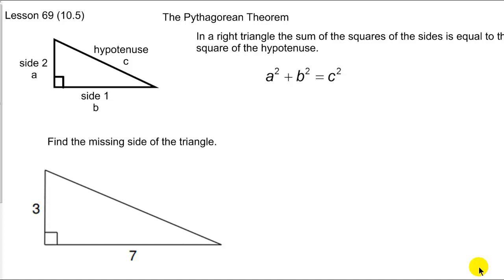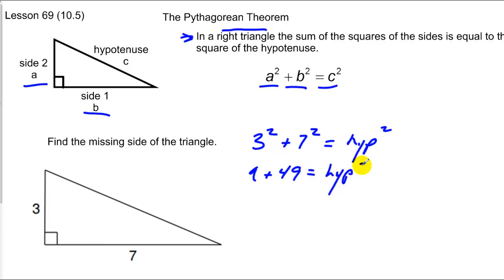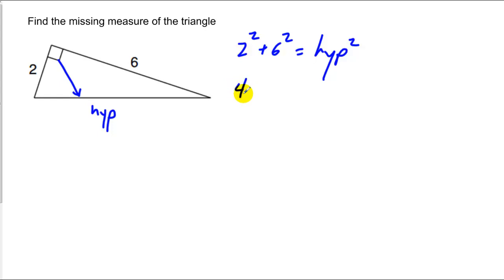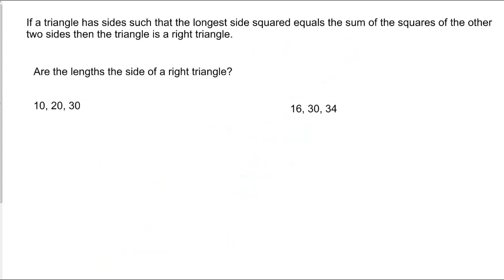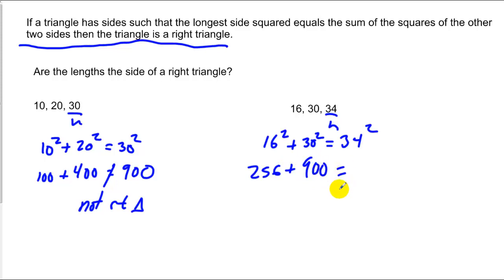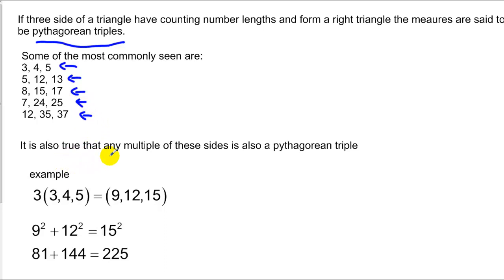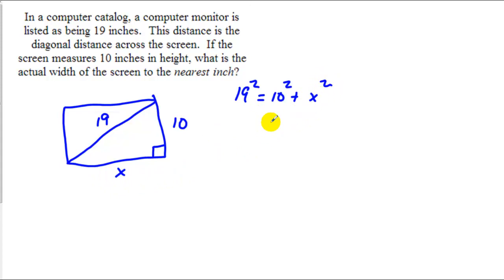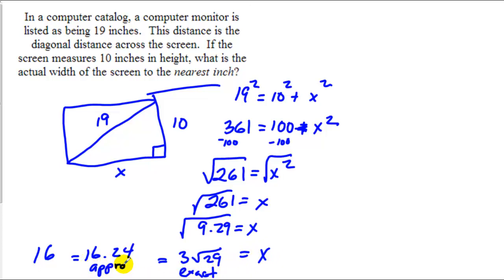Lesson 69 Pythagorean Theorem